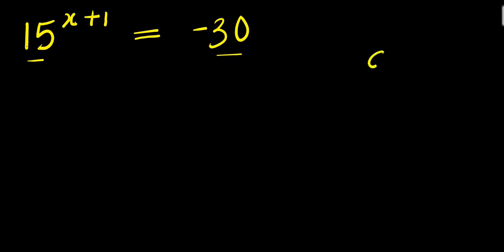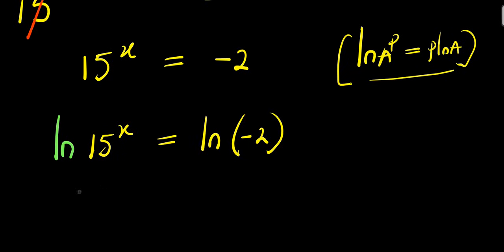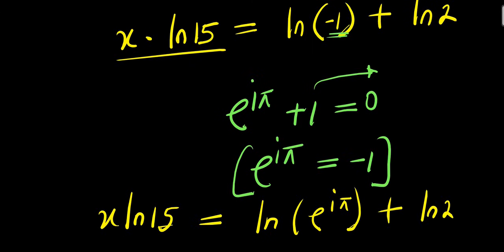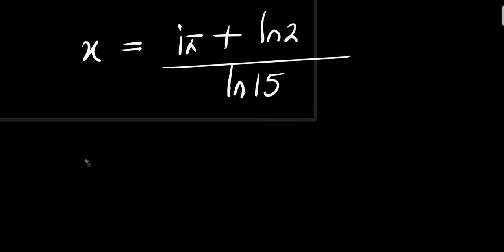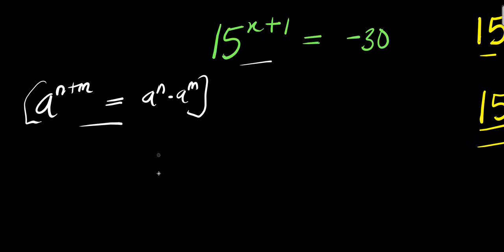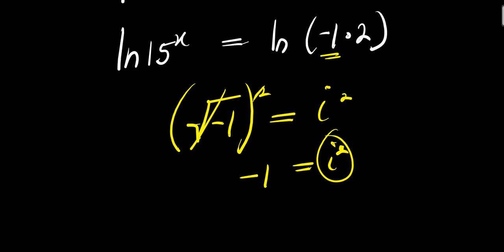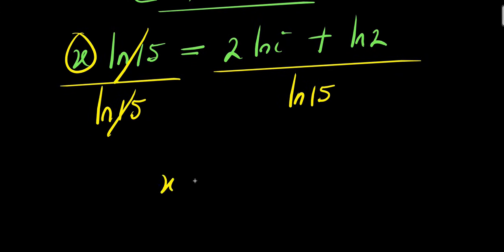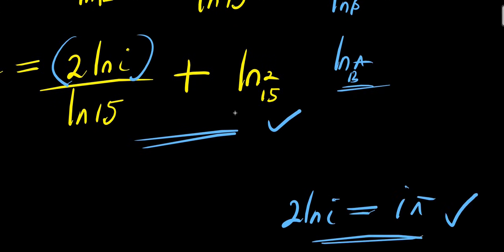INDIAN OLYMPIADS || How to SOLVE for x?